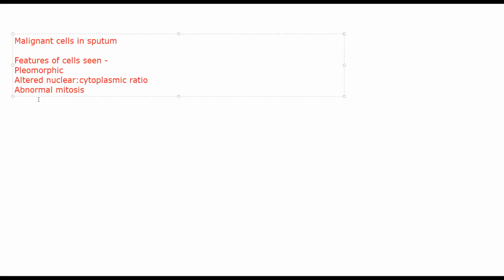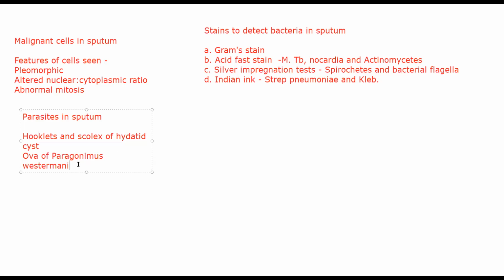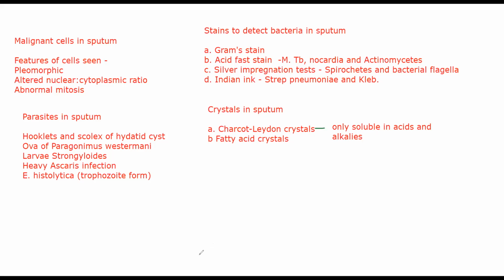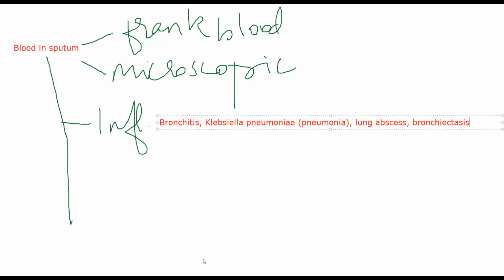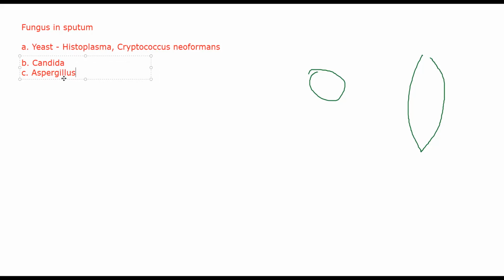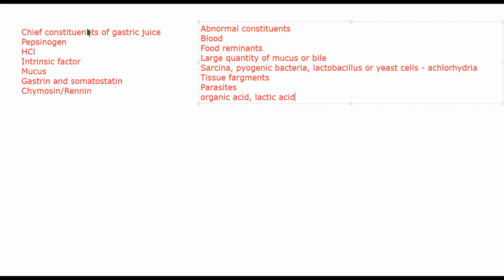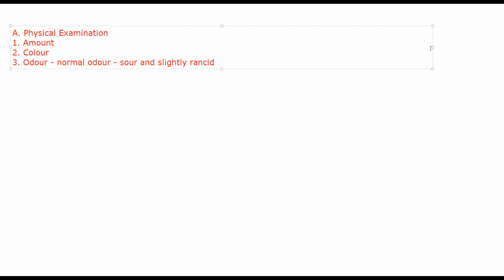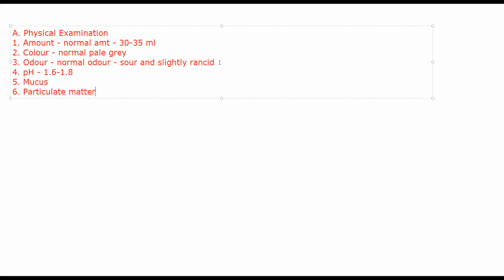Sputum exam & Analysis of gastric juice